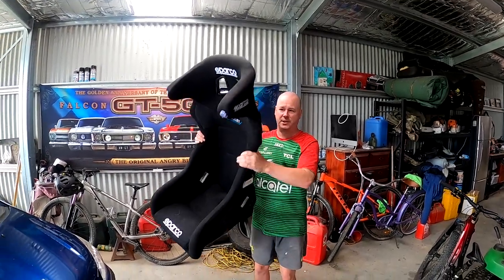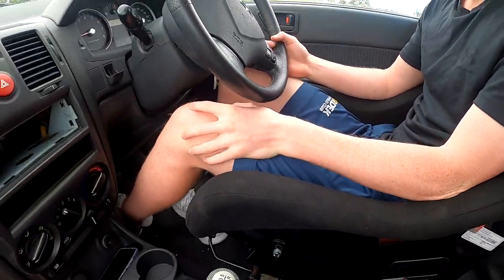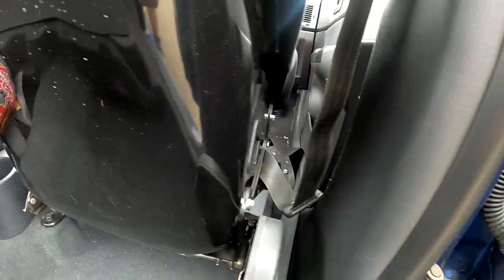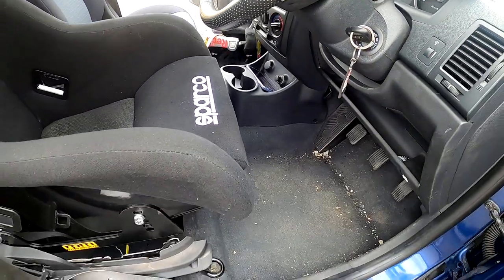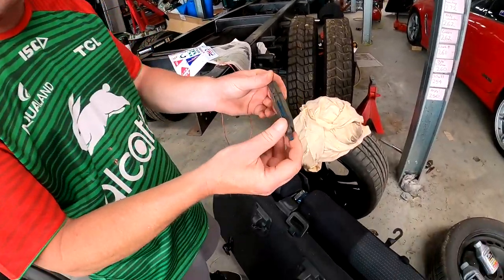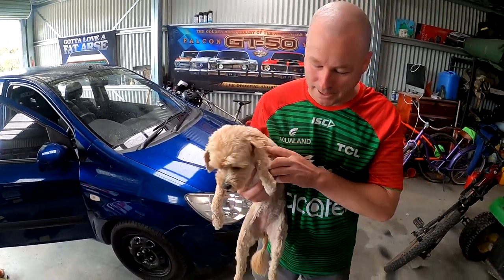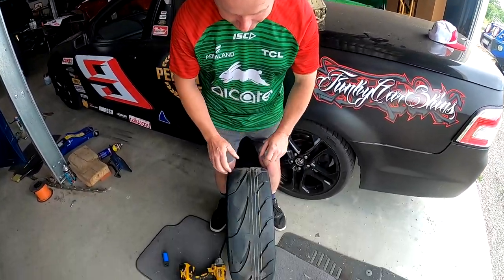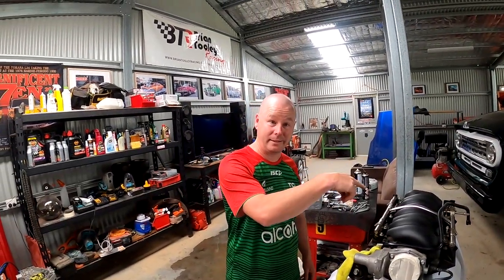Hyundai Getz Track Car | Sparco Circuit Race Seat Install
We install a Sparco Circuit race seat into our 2006 Hyundai Getz 1.4 twin cam track car for the ultimate in race driver comfort.  Race seats offer a massive improvement in comfort, stability and also ensure you maintain a consistent driving racing position.  We have re-used the factory rails and sliding adjustment assembly and we have simply used a RPM race steel bracket set from Revolution Race Gear to connect the race seat to the rails.

Join us for our upcoming episodes, when we get to take the Hyundai Getz to race tracks around NSW and Victoria and hopefully Fred Junior can throw it around.  We can't wait to compete in the Nugget Nationals in 2021 with fellow nugget racers around Australia.